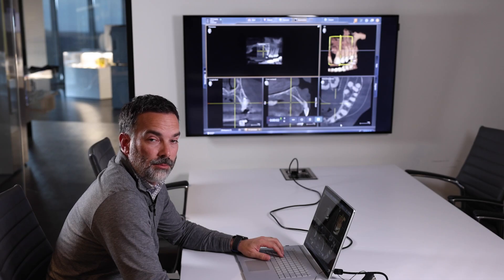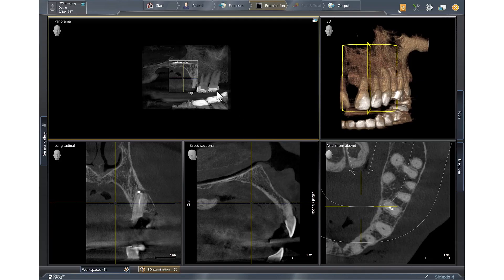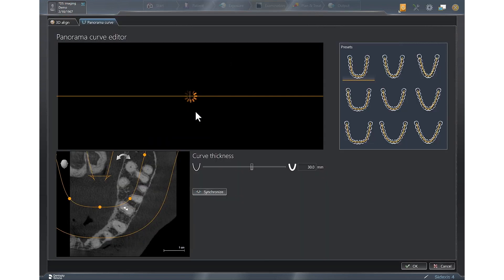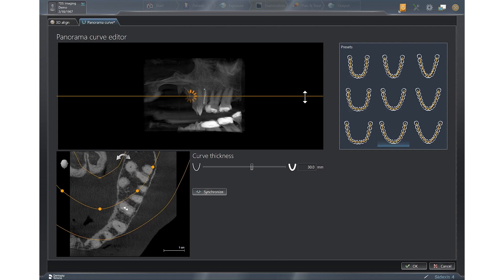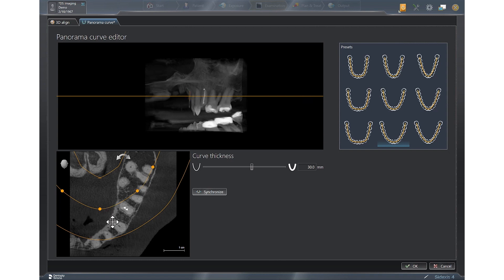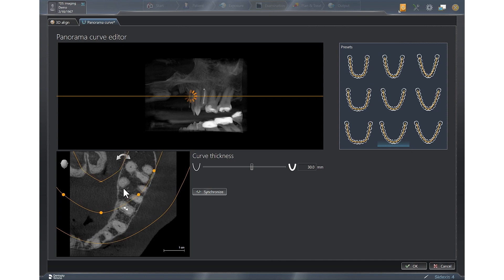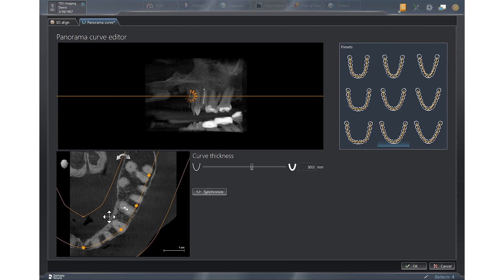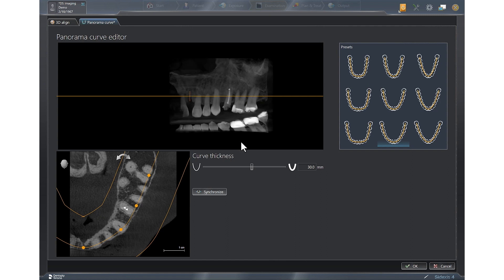Axeos - Optimization of a 3D 5x5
Find out more about how Axeos revolutionizes dental diagnostics and treatment planning